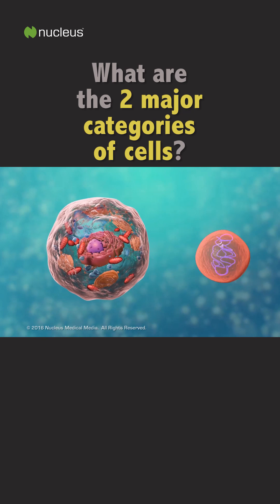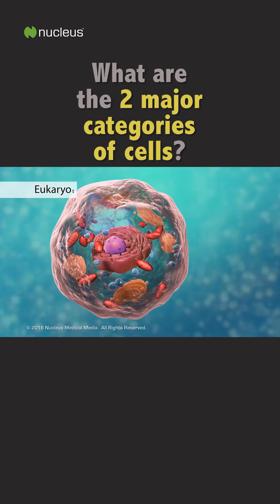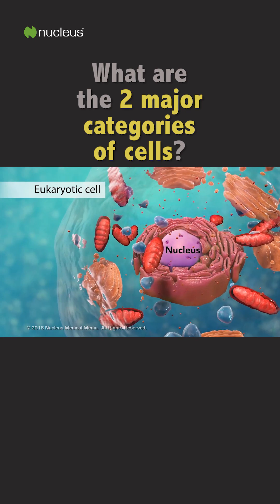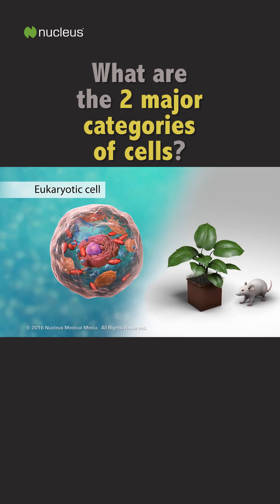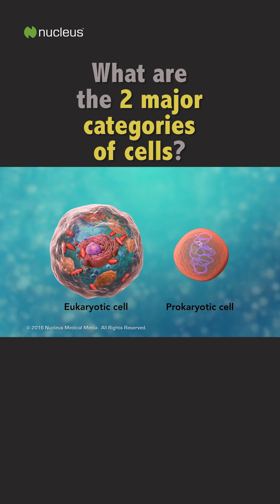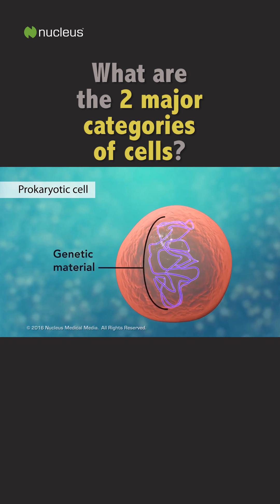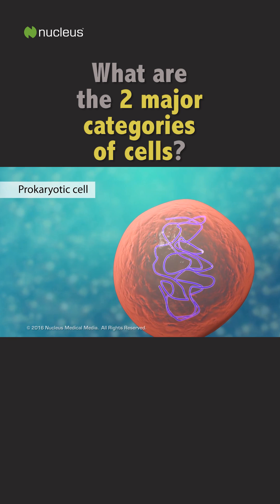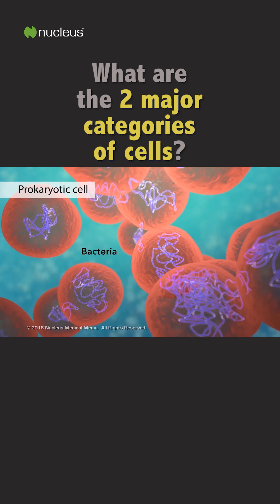Biology Quiz: What are 2 categories of cells?